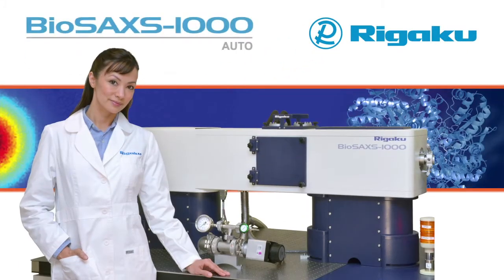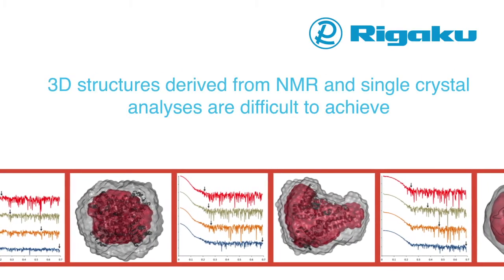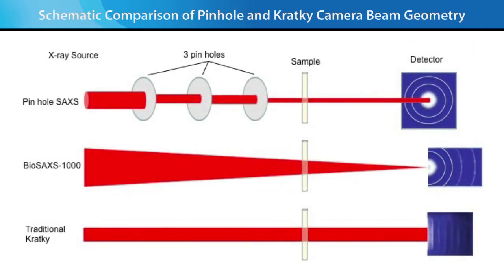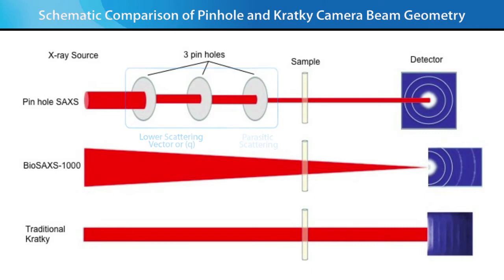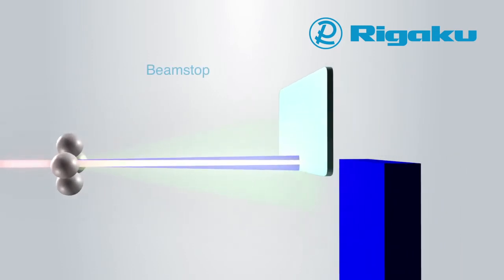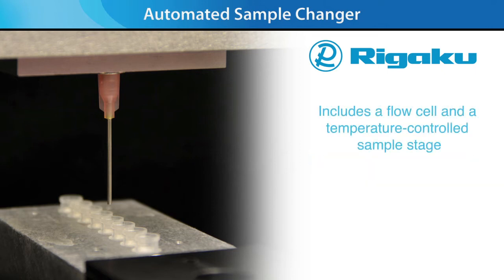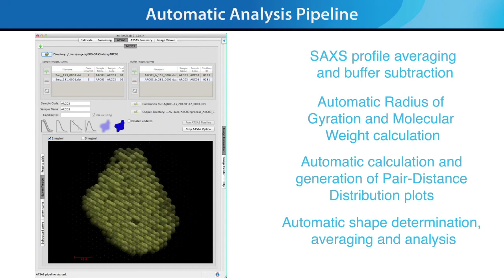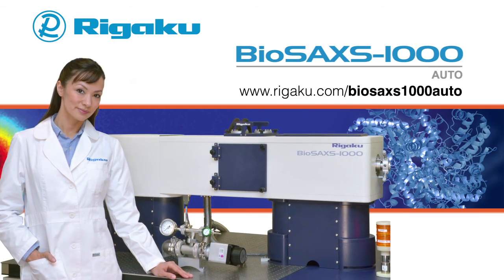BioSAXS-1000 AUTO: A unified automatic platform for SAXS data collection and analysis for biological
The BioSAXS-1000 AUTO from Rigaku is the most comprehensive biological SAXS system available for the home lab. The BioSAXS-1000 AUTO combines Rigaku's proven BioSAXS-1000 system with automatic sample handling, automatic data collection.